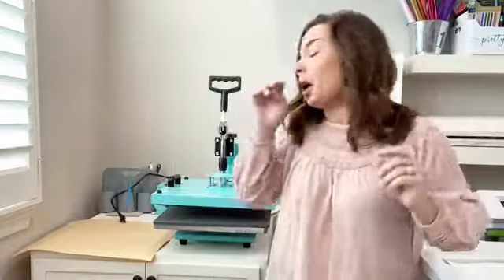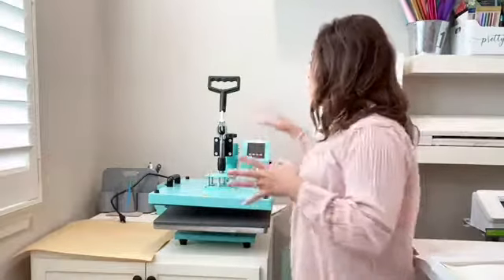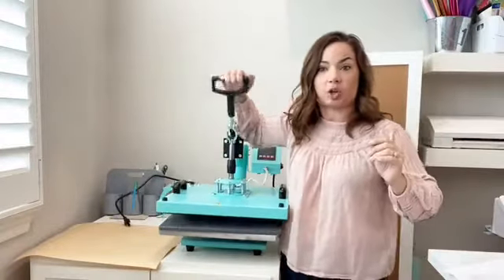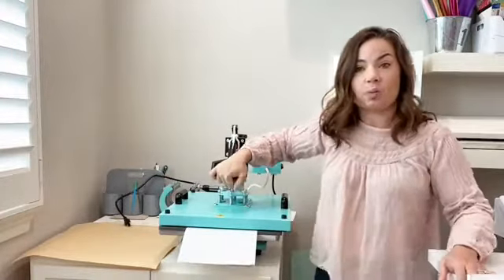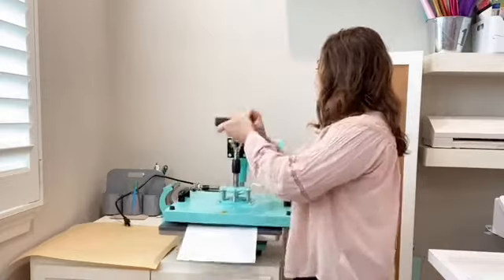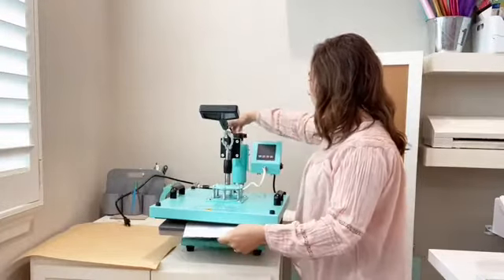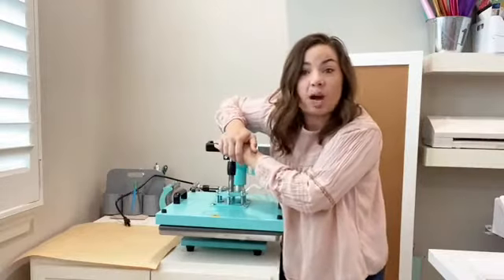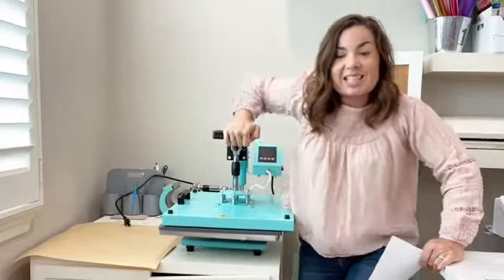How to Get Accurate Pressure on a Heat Press With a Pressure Knob 🤗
How to get accurate pressure on a heat press that doesn’t have a pressure gauge!

🤗 8-in-1 Heat press I’m using ❤️ 👉🏻 afil